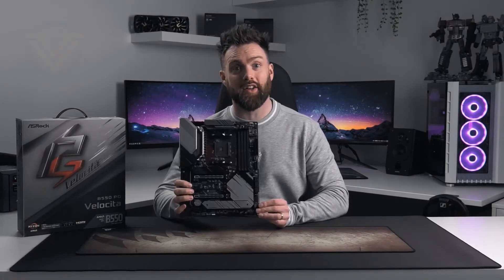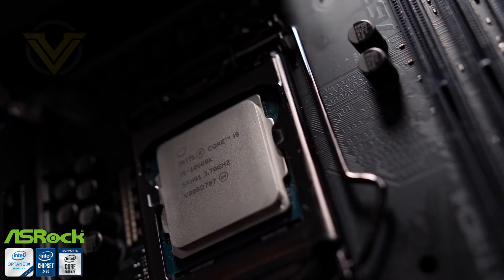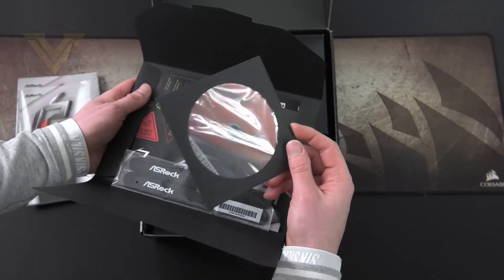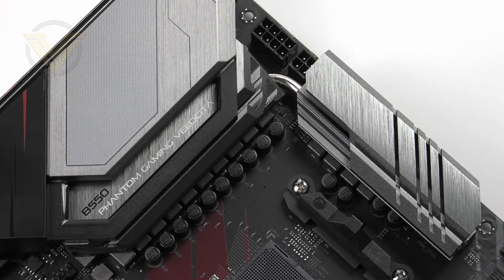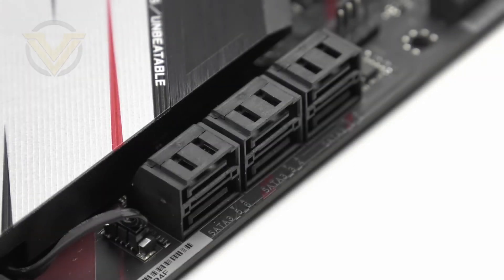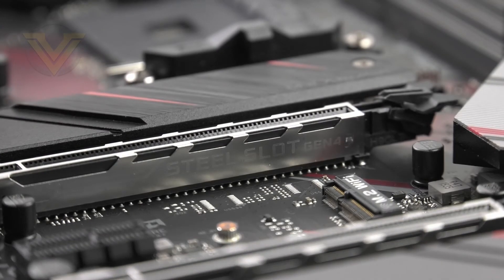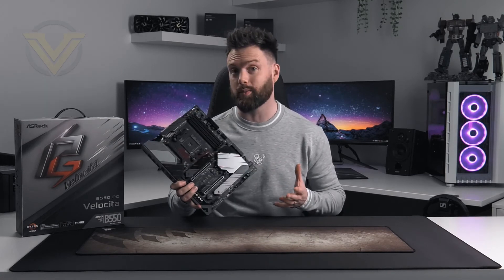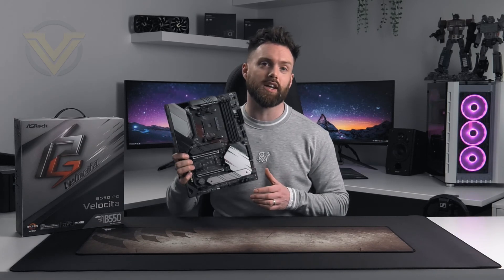ASRock AMD B550 Phantom Gaming Velocita Review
A video review of ASRock B550 Phantom Gaming Velocita Motherboard.